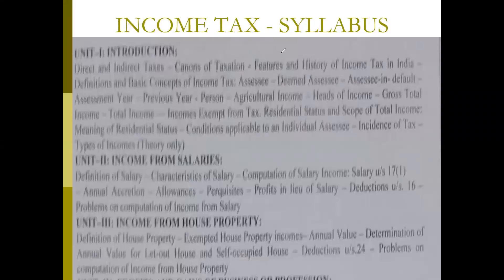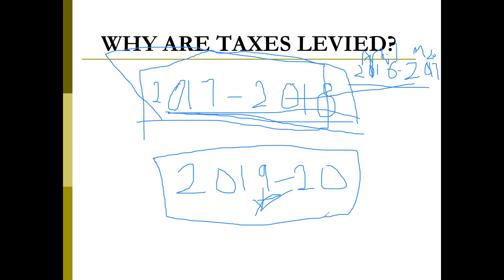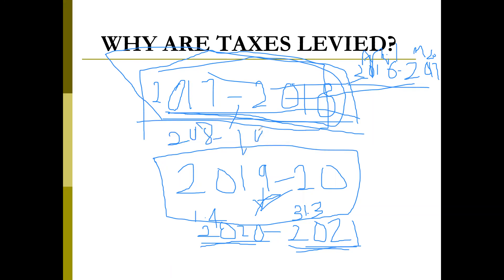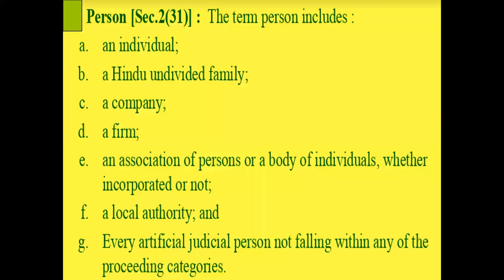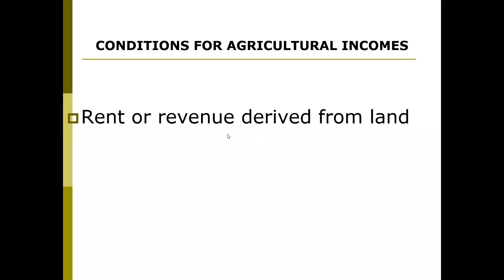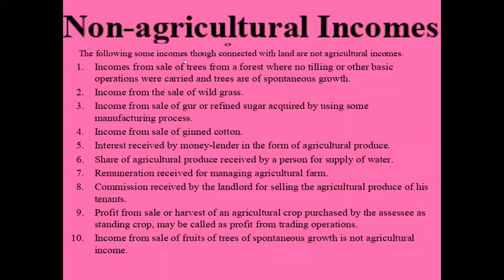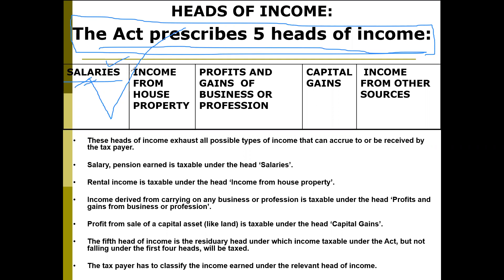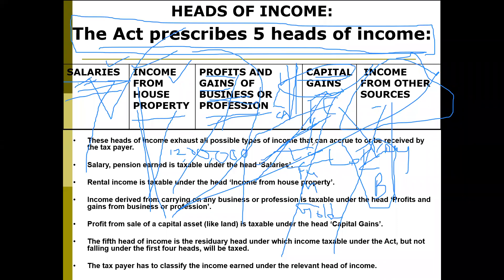7# income tax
INCOME TAX AGRICULTURAL INCOME HEADS OF INCOME BCOM MCOM RAMESH COMMERCE